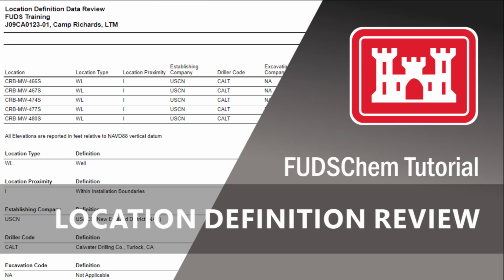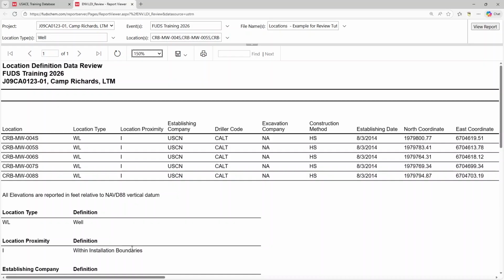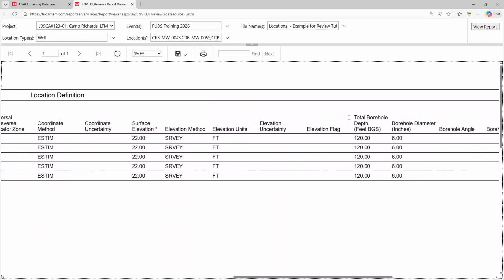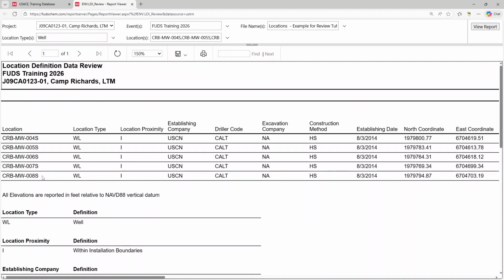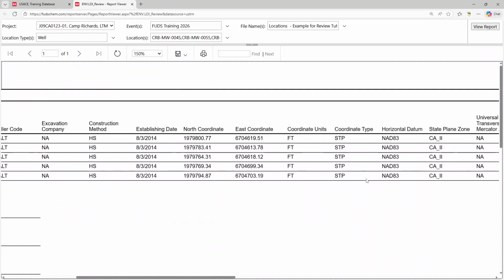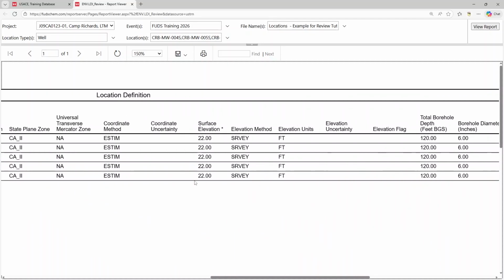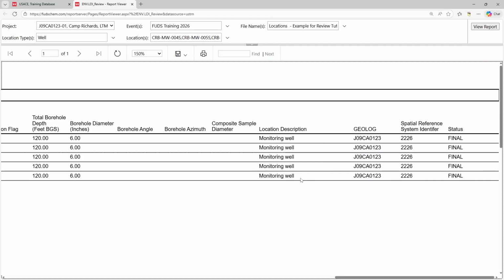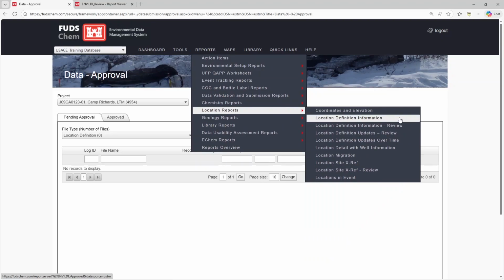Location Definition Review - FUDSChem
This video goes over how to review location definition information in FUDSChem.